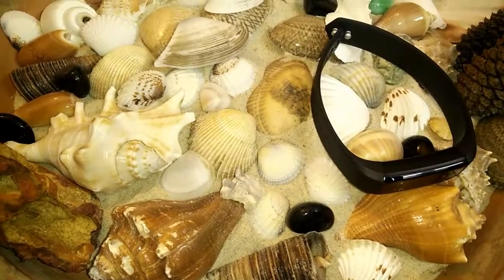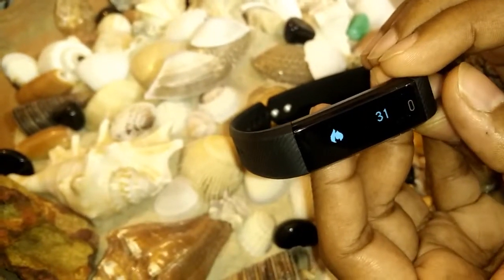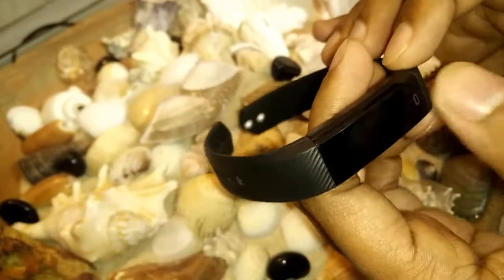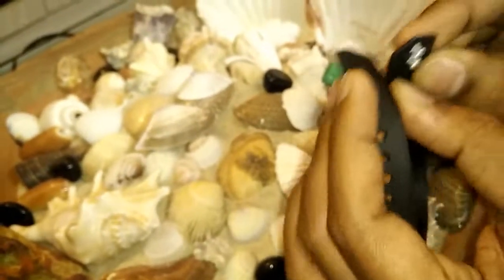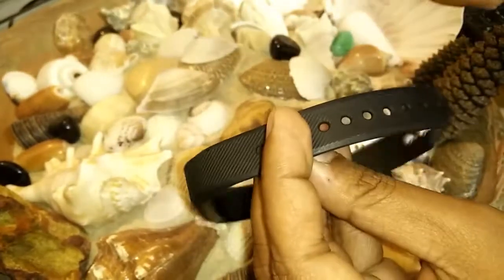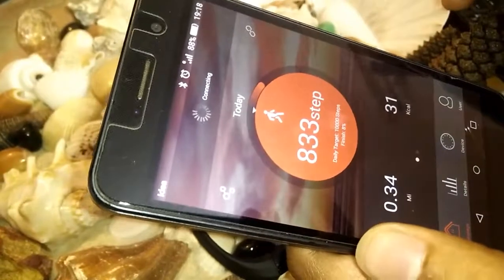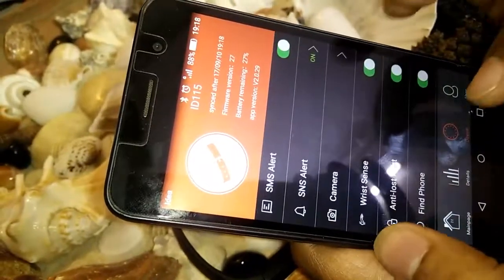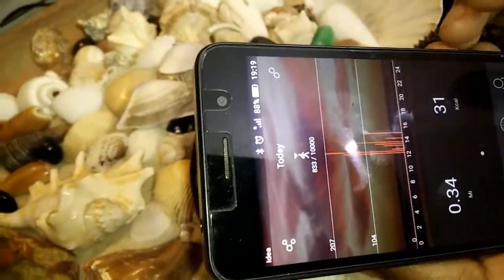Smart Watch Review - Curiocity Veryfit 2.0 health band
Pros and cons for Curio City smart band and Veryfit 2.0 app